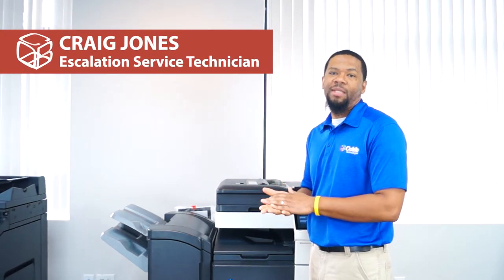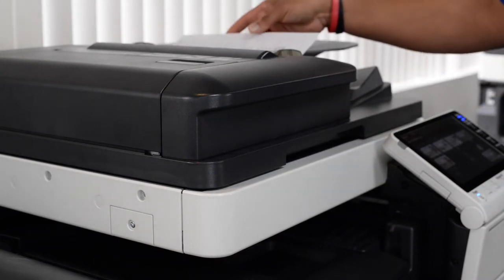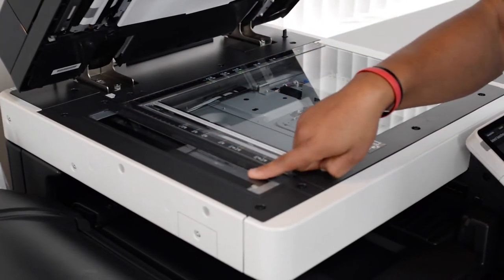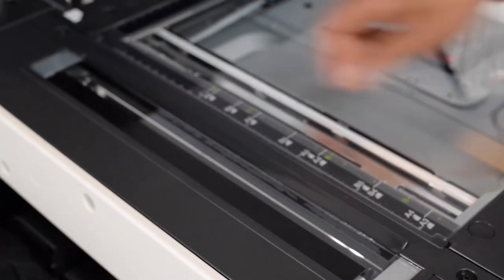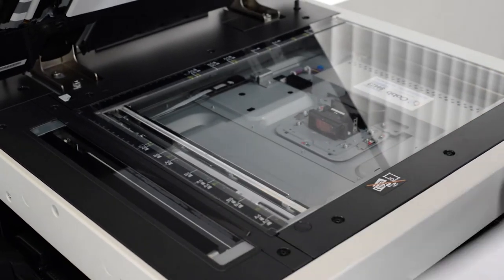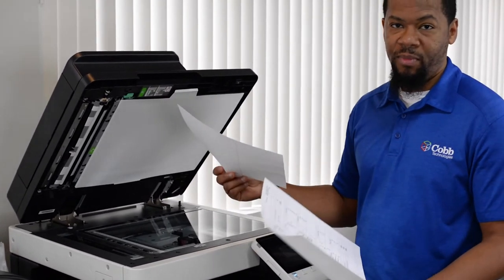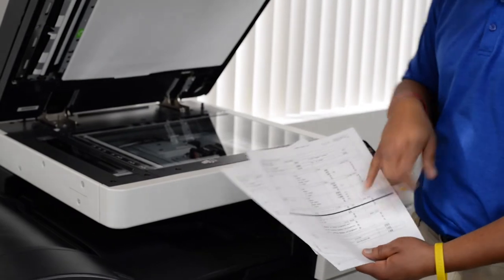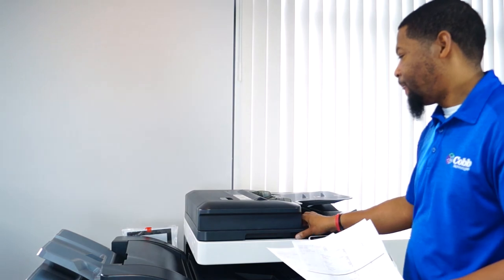What Should I Do If I Have Lines on My Copies and Scans?